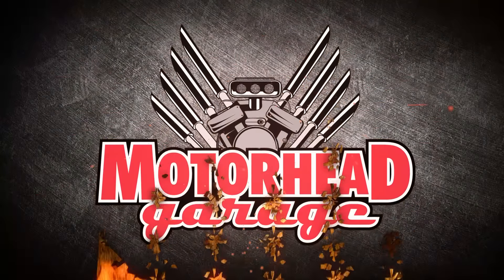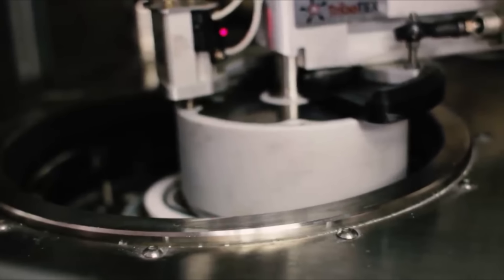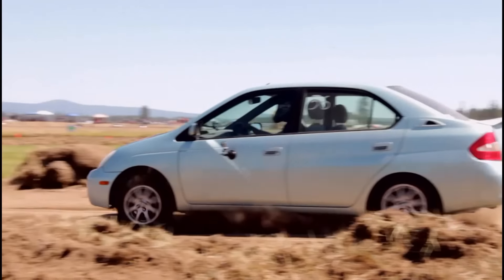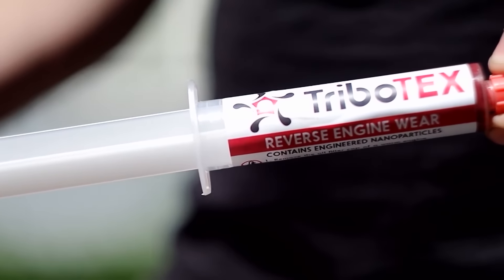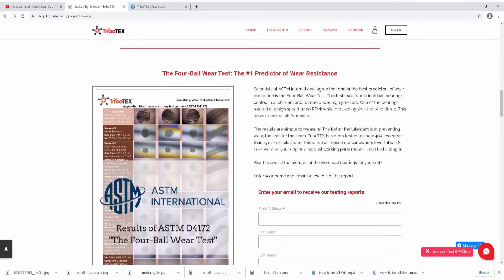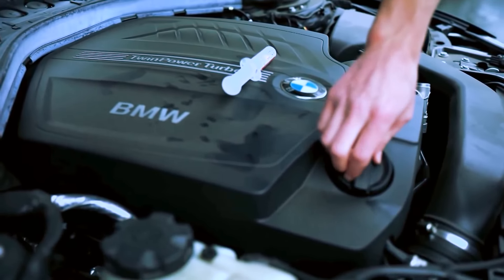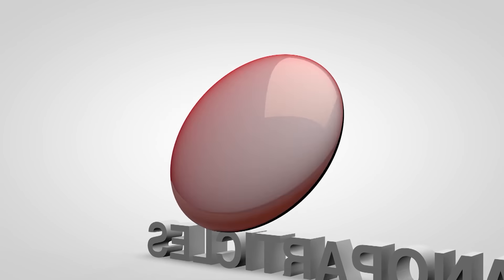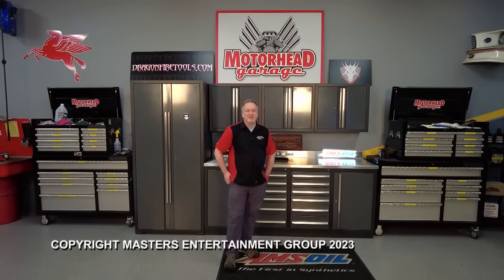Motorhead Garage Episode 2312 Segment 4 Tribotex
Better Battery Bolt,
Sharkhide,
Magic Creeper,
Tribotex,
Dragonfire Tools,